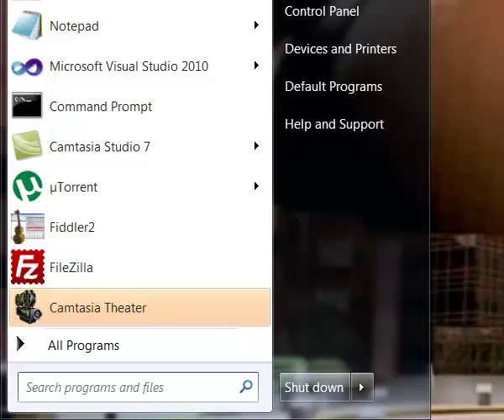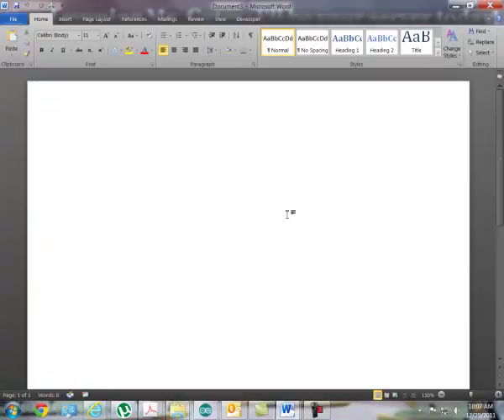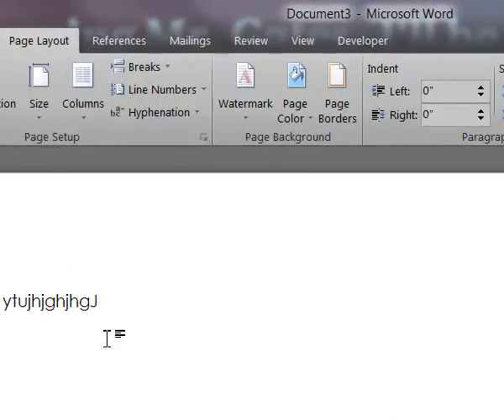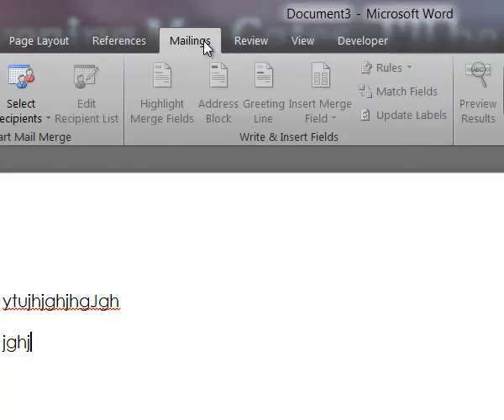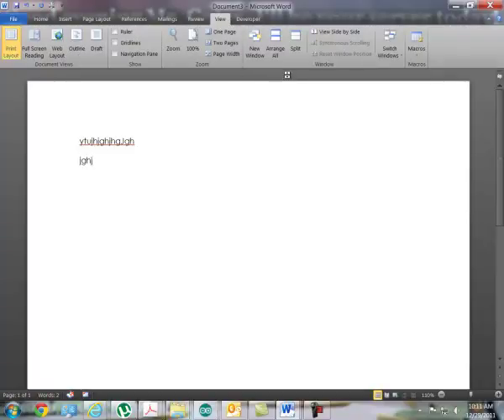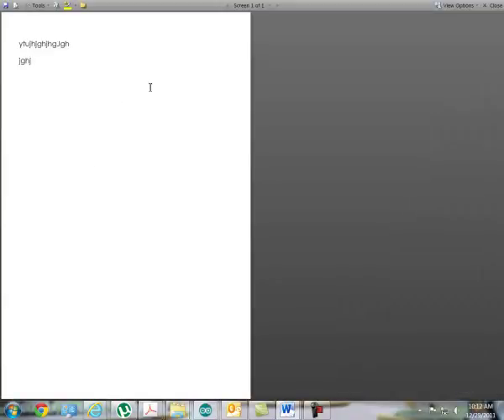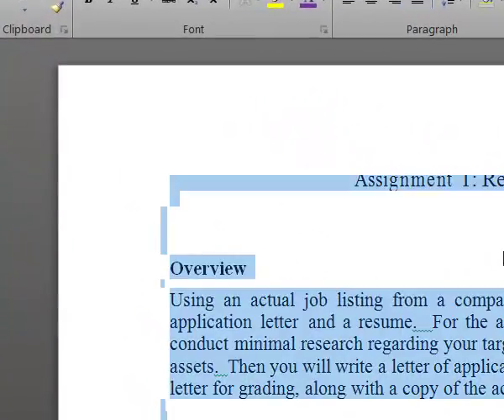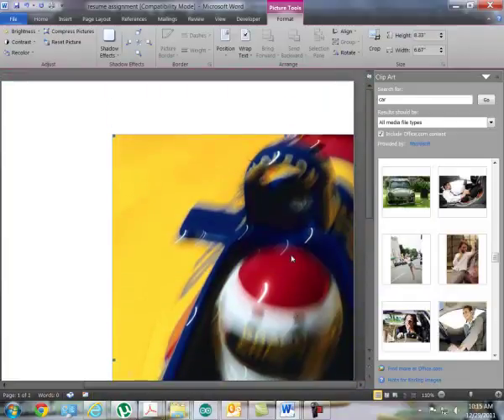CSCI 126 week1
Intro to CSCI 126 MS word